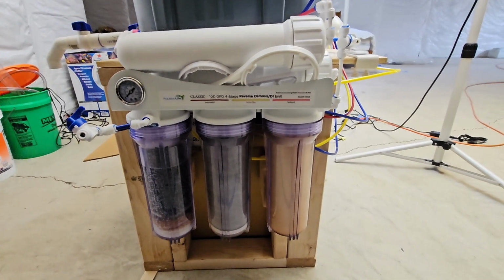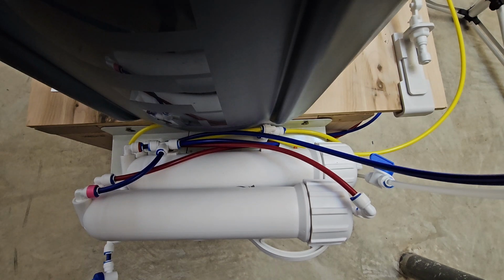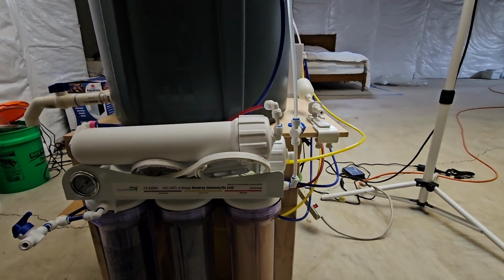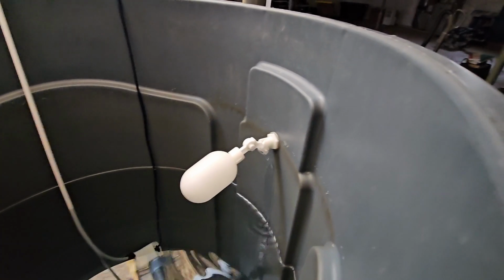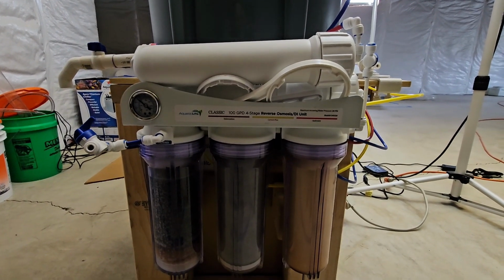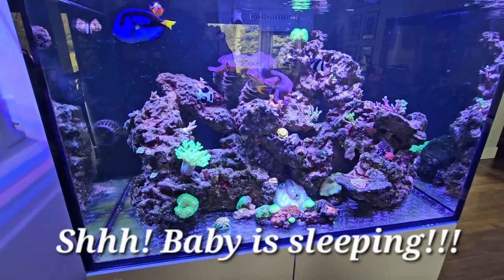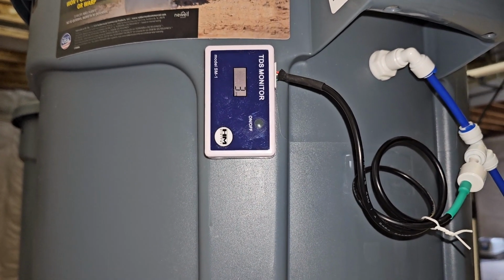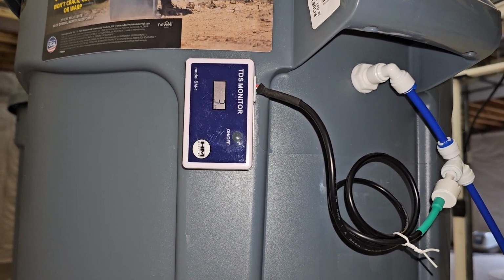I doubled my RO/DI production, and I review the AquaticLife Smart Buddy Booster Pump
This is how I went from 100GPD to 200GPD RO/DI water production

I also give the AquaticLife Smart Buddy booster pump 5 stars!!!